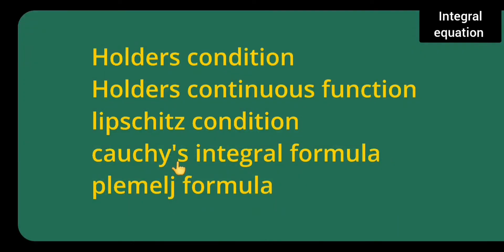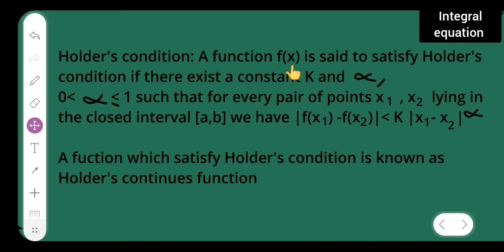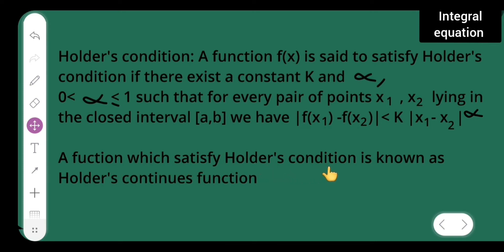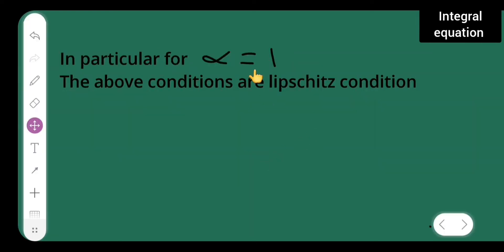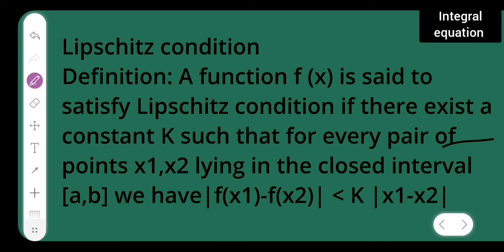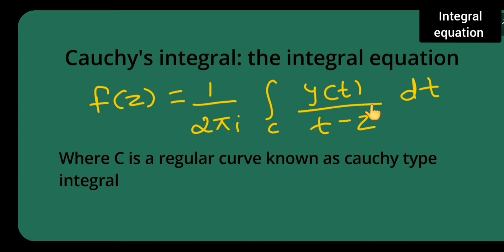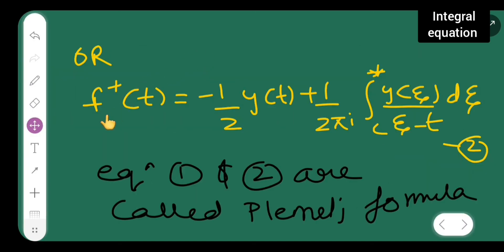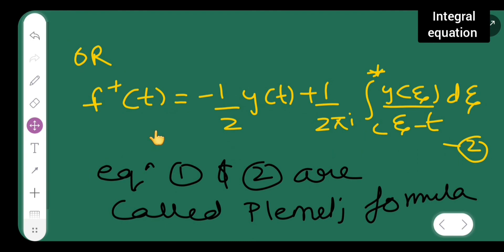Holders and lipschitz condition ,Holder's continuous function, cachy's integral and plemelj formula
Holders condition
Holders continuous function
lipschitz condition
cauchy's integral formula
plemelj formula

in today's session we are going to learn Holders condition
Holders continuous function
lipschitz condition
cauchy's integral formula
plemelj formula